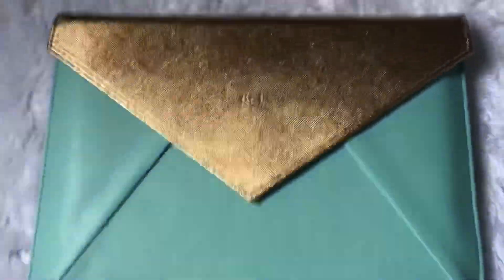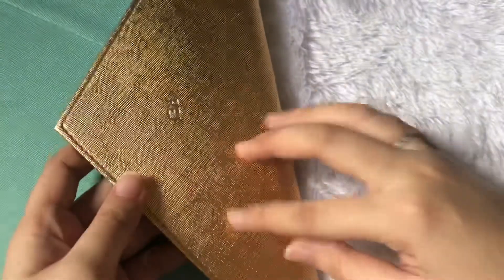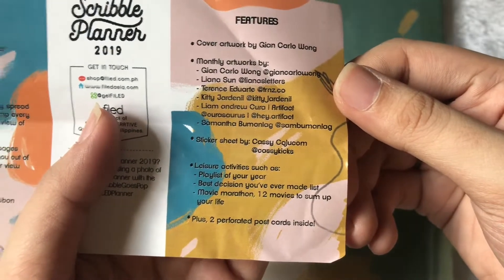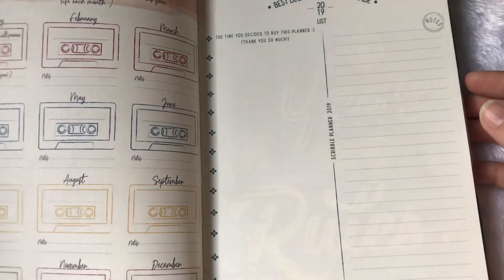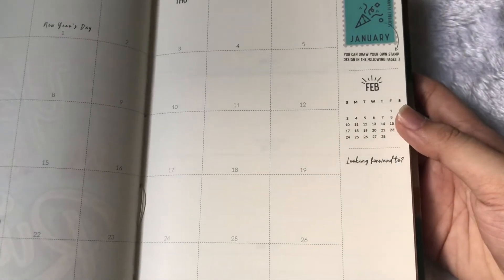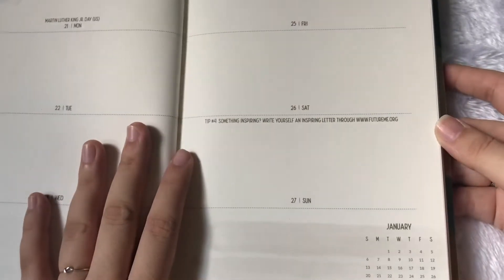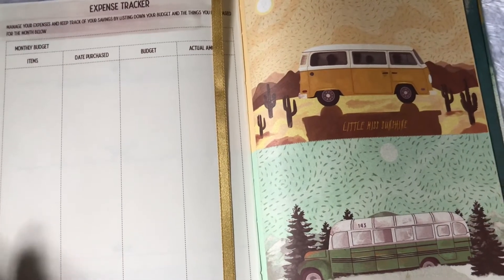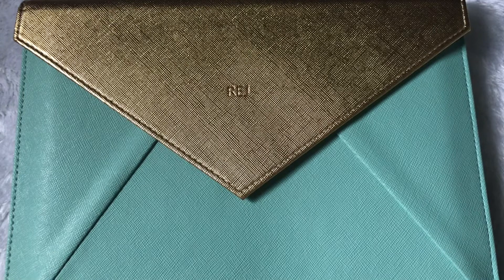[REVIEW] Filed 2019 Scribble Planner | Tea Time Plans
Here's an overview and review of the Filed 2019 Scribble Planner! Pre-order's extended until October 31, 2018 so grab yours now!!!

Hi! My name is Rej and welcome to Tea Time Plans! I used to be ThePaperJunkie but now I'm a digital planner girl from the Philippines and I upload videos about my digital organization, productivity, and lifestyle! Did you like what you see?

Let's be friends, shall we?